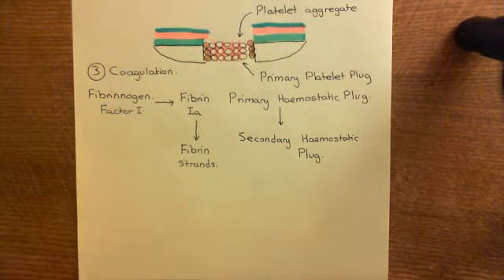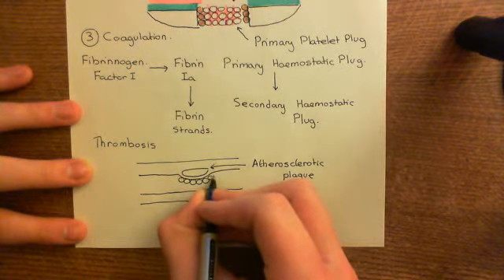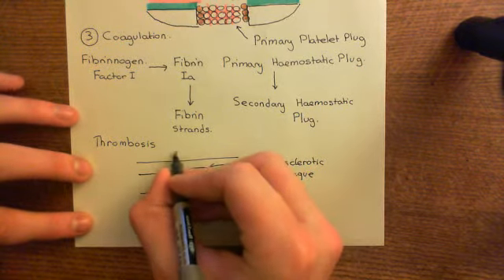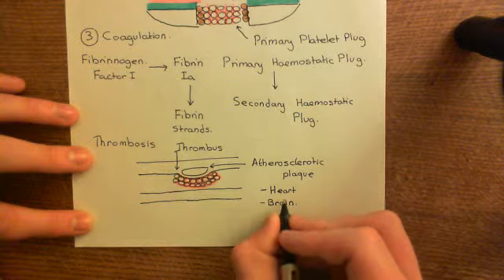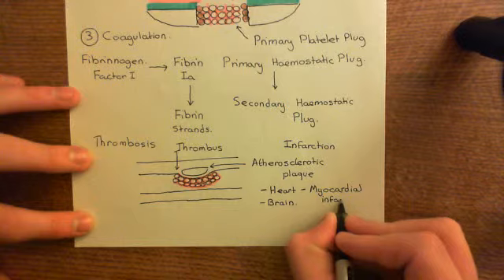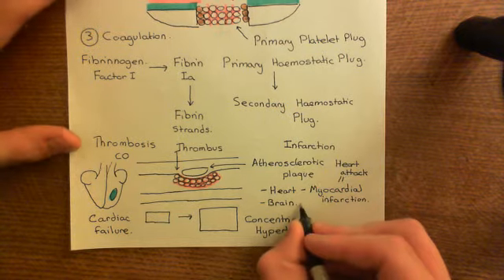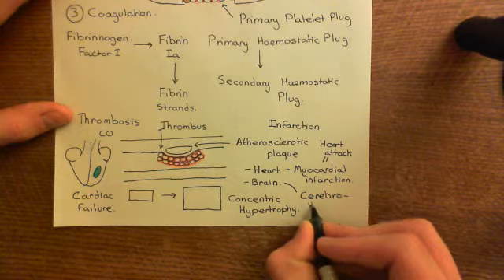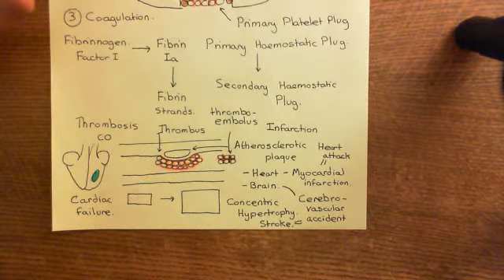Antithrombotic Mechanisms of the Endothelium Part 6